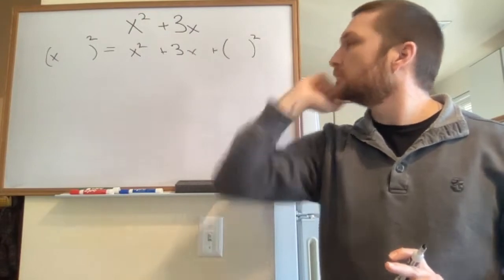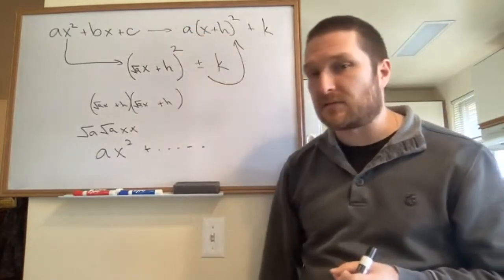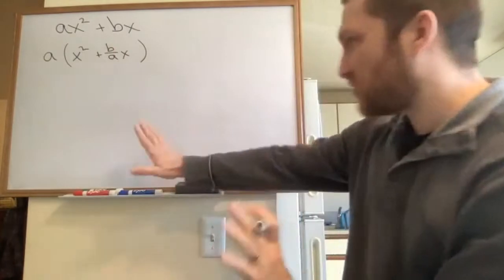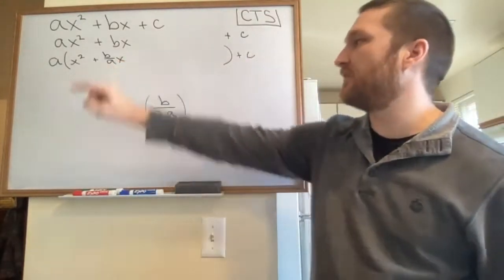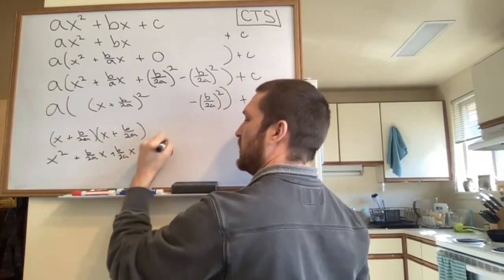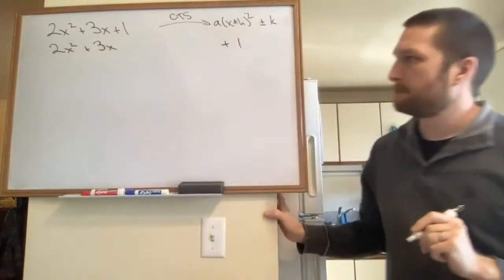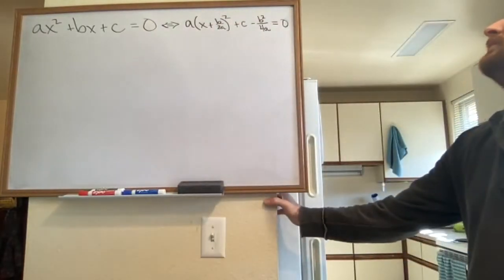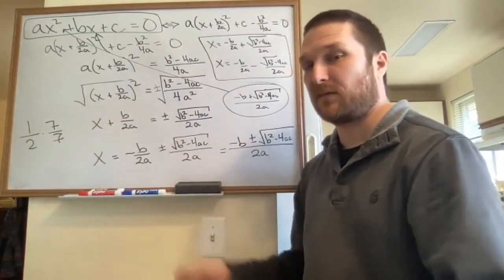Lecture 37 - Completing The Square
Emphasize the point of homework (if x is equal y, you can substitute x in place of y)
Factoring any number out of any other number
Why we might want to multiply something by 1 (or add 0 to something)
Completing the square (CTS) algorithm
General solution to ax^2 + bx + c = 0